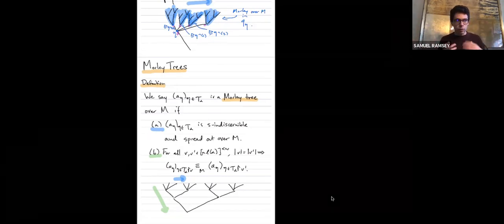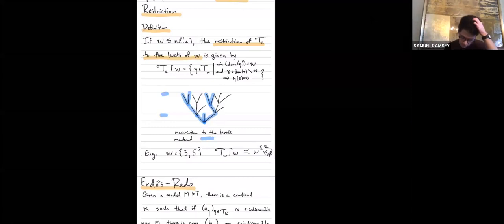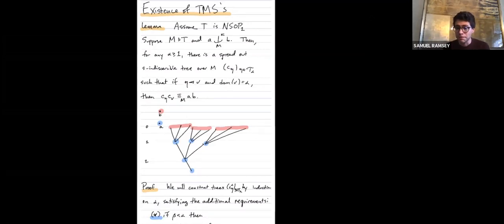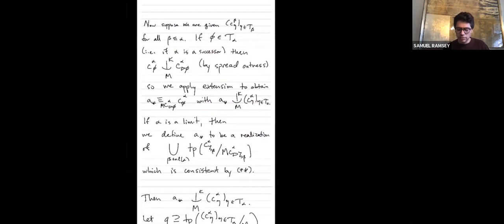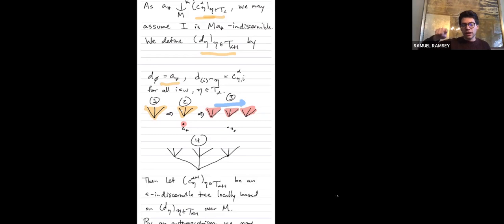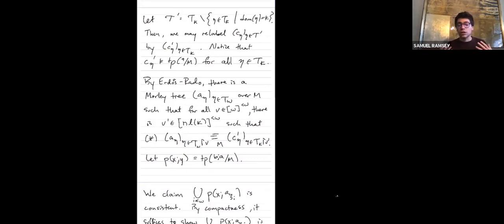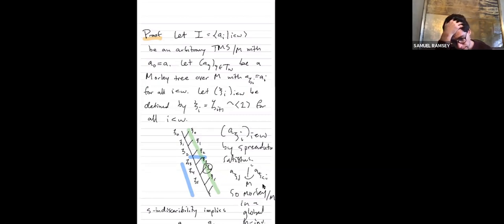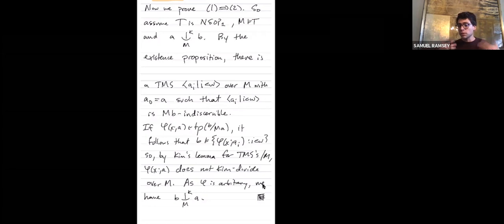Model-theoretic Tree Properties - Class 25 12/4/2020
We further develop the properties of Morley trees, prove Kim's Lemma for tree Morley sequences, and characterize NSOP_1 theories as those theories in which Kim-independence is symmetric.